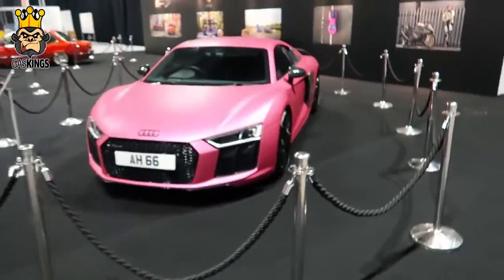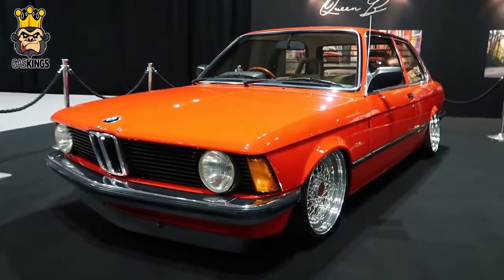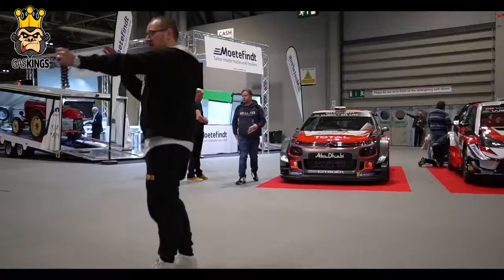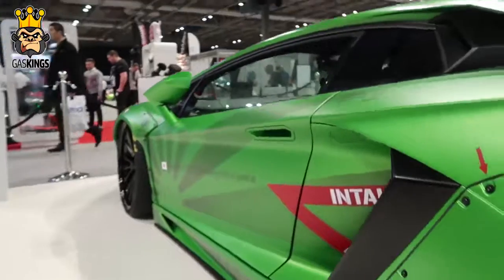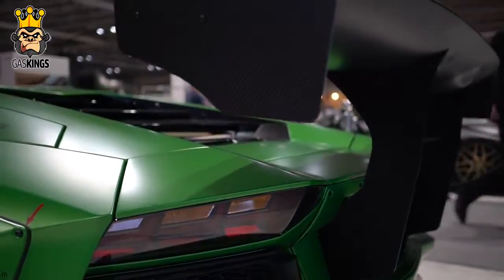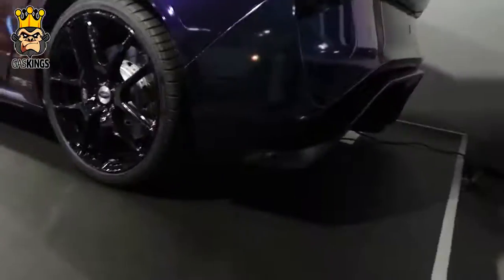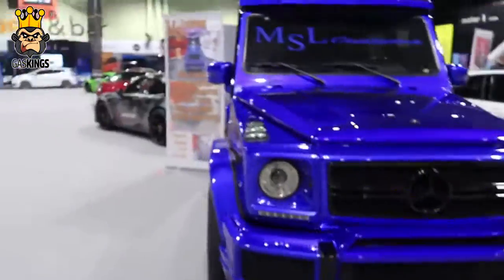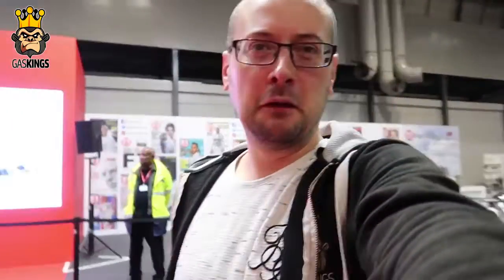Craziest Modified Supercars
Craziest Modified Supercars - LibertyWalk, Wide arch Aventadors, Liberty Walk Ferrari 488, Audi R8, GTR and more! See huge wings, crazy wide cars and low slammed cars all in today Vlog.